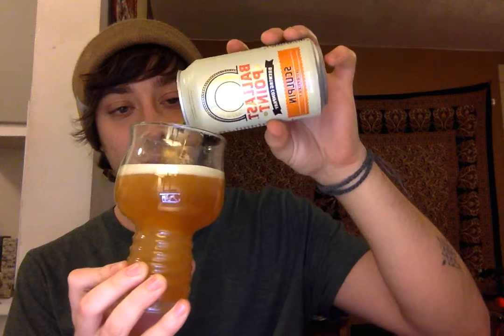Ballast Point Sculpin IPA Review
Recorded on 12/16/15.  Very solid beer.